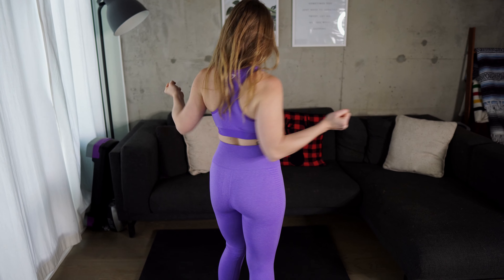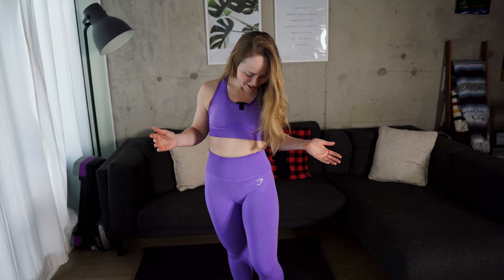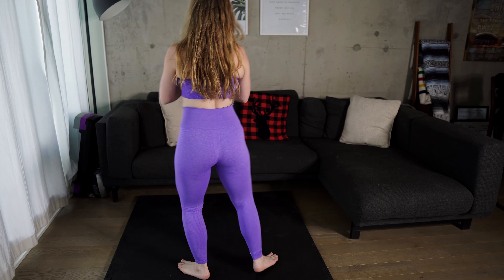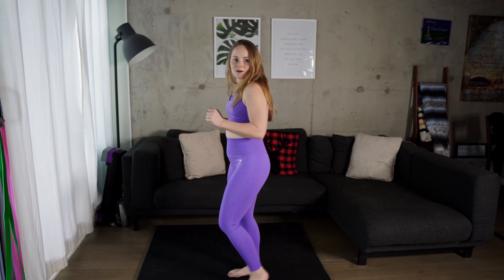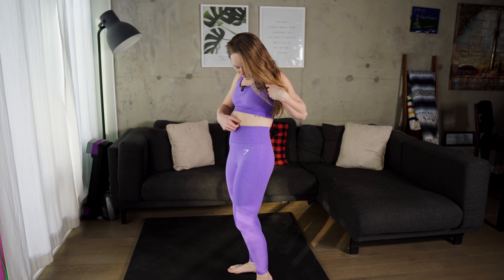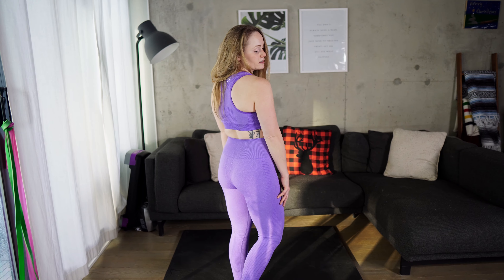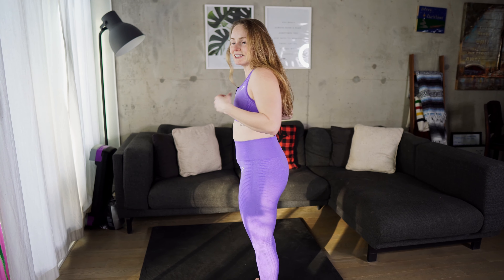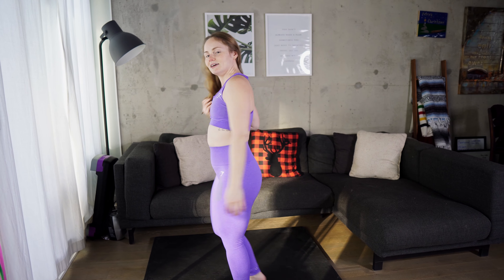Vital Seamless 2.0 Bright Purple Marl | Gymshark NEW Releases | Try-on & Review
Gymshark NEW releases the vital seamless 2.0 in bright purple marl try-on and review video. How does the vital seamless 2.0 compare to the vital seamless original? How does it fit? Is it worth? Let's talk and go through the good and the bad. I'm a true small in both the top and the bottom.